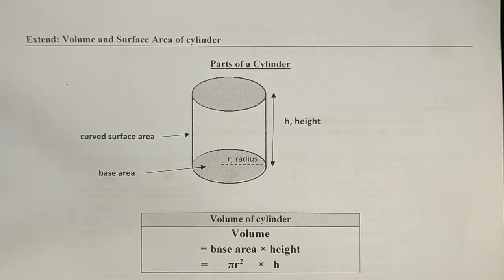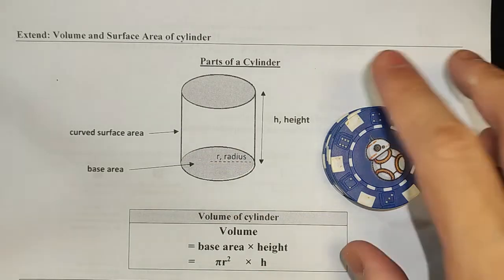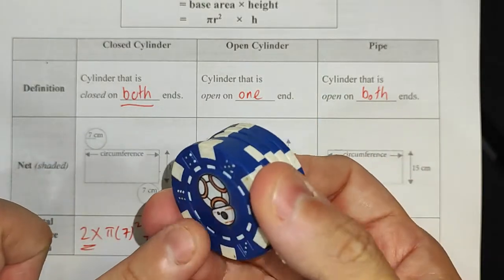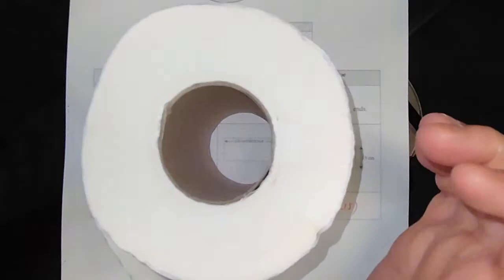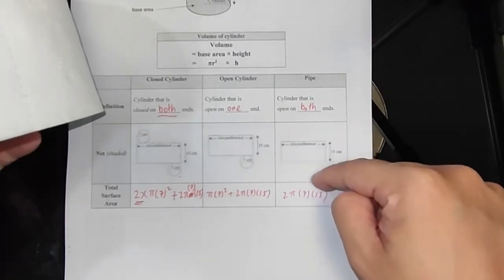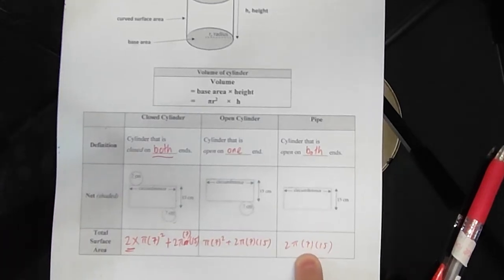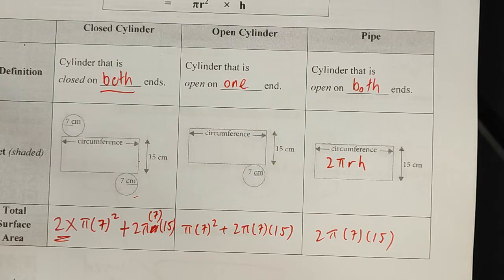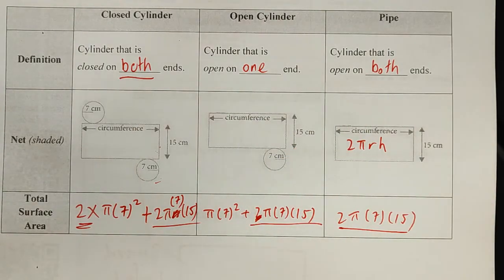Sec 1E Chapter 13 Cylinder Lesson 1 part 2